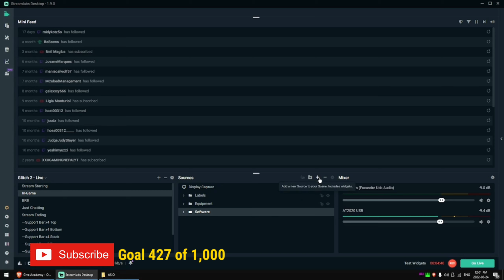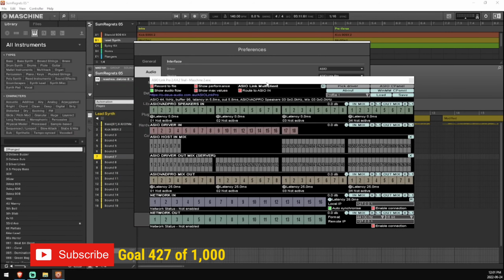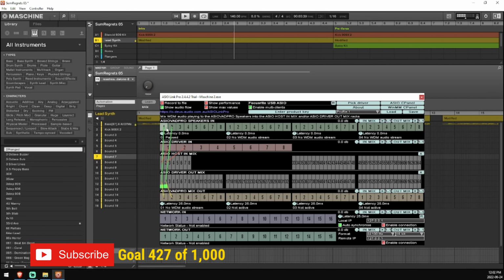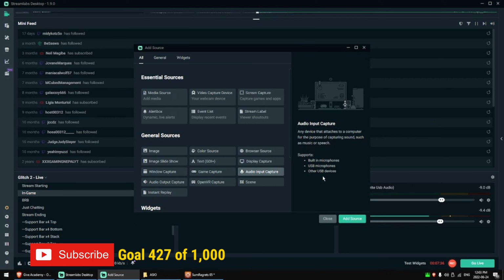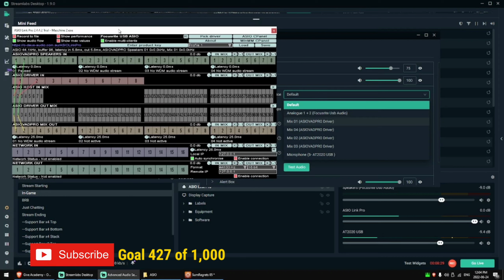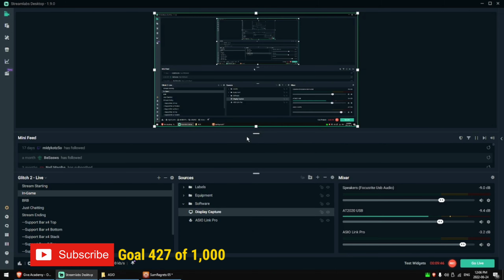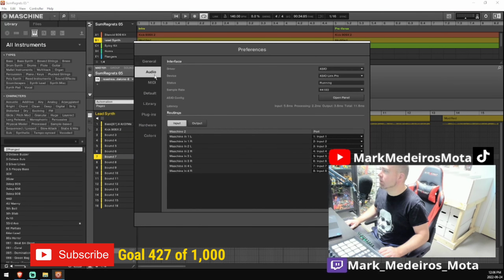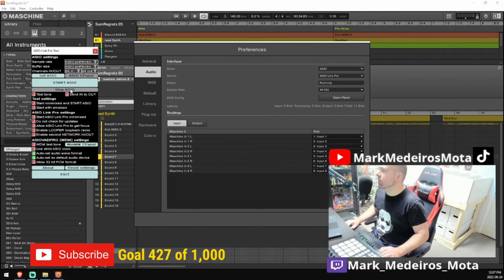ASIO Link Pro Plugin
Unboxing of the X2T Bluetooth Wireless Earbuds

🐄Bitcoin Wallet
3AH36QVWXNdX7aC7QNWb6wSVNgkNhXx4oz